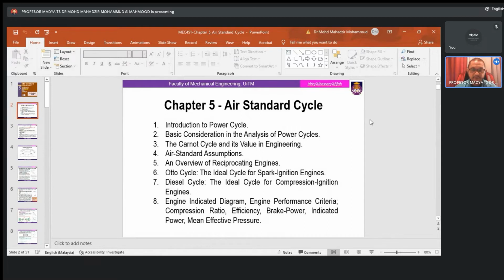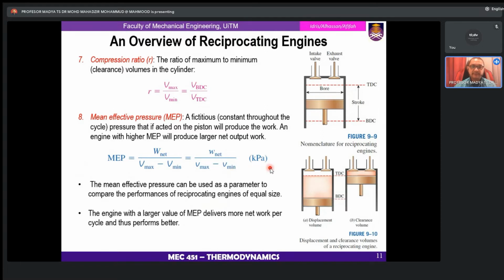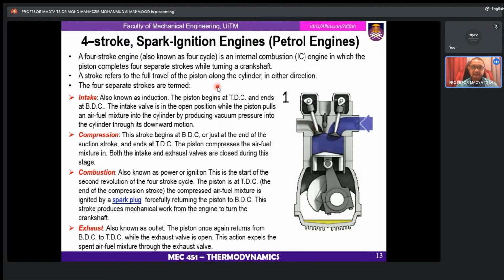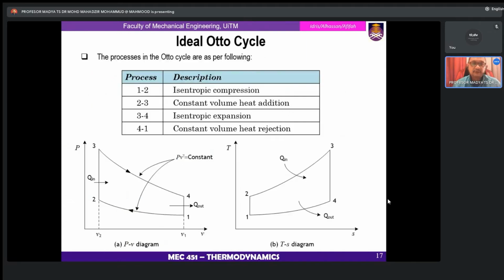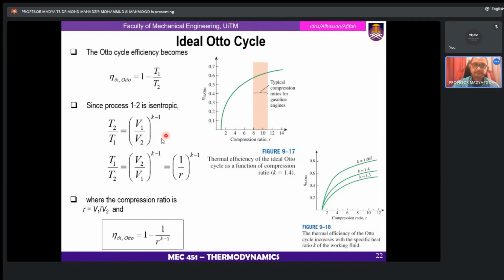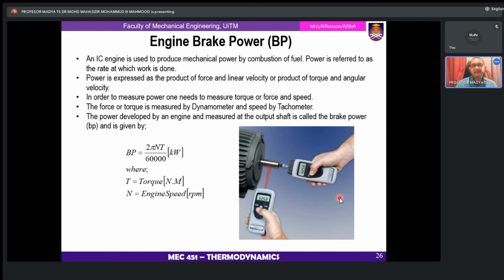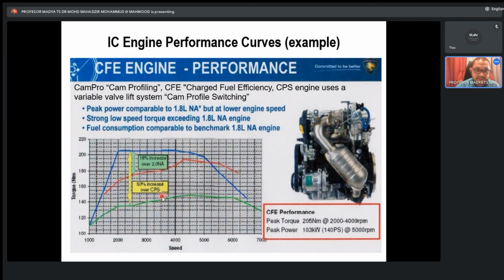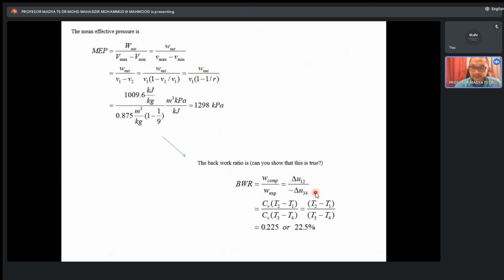Thermodynamics 1 Chap5 (Part 2) Air Standard Cycle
Lecture on following sub topics:
5.4 An Overview of Reciprocating Engines.
5.5 Otto Cycle: The Ideal Cycle for Spark-Ignition Engines.
5.6 Engine Indicated Diagram, Engine Performance Criteria; Compression Ratio, Efficiency, Brake-Power, Indicated Power, Mean Effective Pressure.